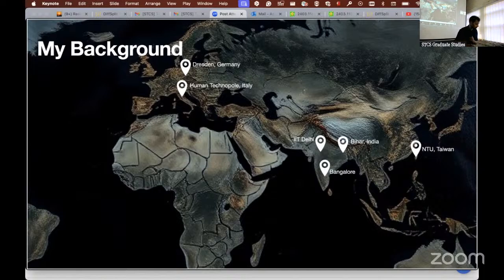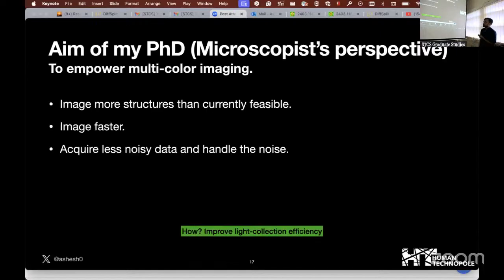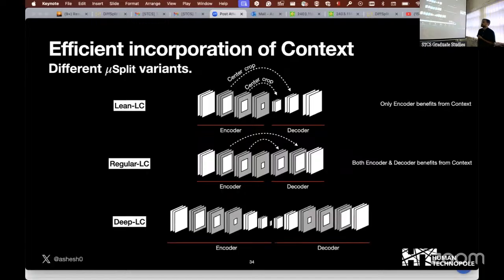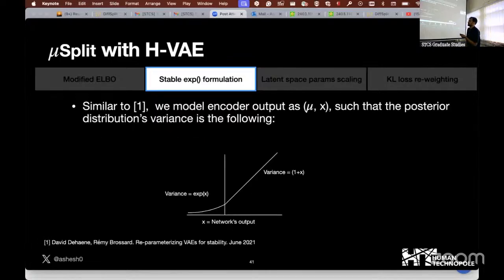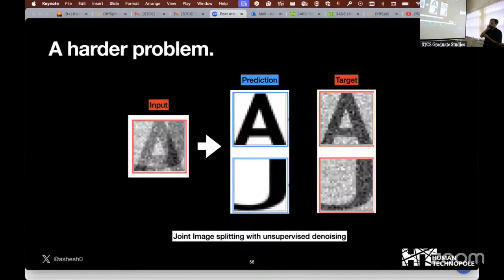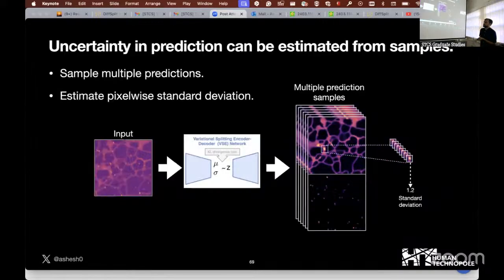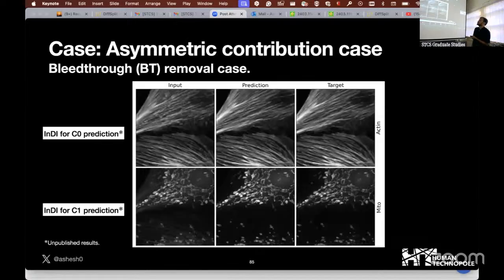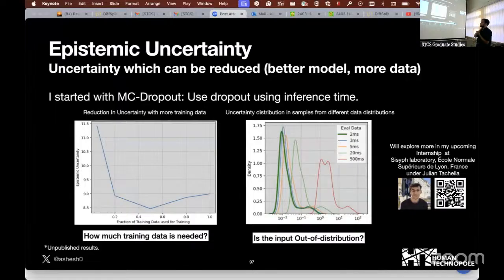Image decomposition in Fluorescence Microscopy: A posterior sampling based approach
Instructor  :  Ashesh Ashesh

Abstract  :  Fluorescence microscopy, a key driver for progress in the life sciences, faces limitations due to the microscope’s optics, fluorophore chemistry, and photon exposure limits, necessitating trade-offs in imaging speed, resolution, and depth. In my talk, I will discuss the two deep-learning based computational multiplexing (image decomposition) techniques I developed during my PhD that enhanced the imaging of multiple cellular structures within a single fluorescent channel, allowing faster imaging and reduced photon exposure. Technically speaking, given a superimposed image (say containing Nucleus and Tubulin), my PhD research is to predict its constituent images separately. Early in my PhD, we found that the best results using regular deep architectures are achieved when large image patches are used during training, making GPU-memory consumption the limiting factor to further improving performance. So, we developed µSplit [AKDS+23], a novel meta-architecture that enabled the memory efficient incorporation of large image-context. We used Hierarchical-VAE (HVAE) and two U-Net variants as underlying architectures for µSplit. We modified HVAE’s ELBO loss term and adopted a KL loss formulation which enabled extraction of high-frequency details. In µSplit, we worked with noise-free data. To handle noise, we then developed denoiSplit [AJ24] which performed unsupervised denoising along with supervised image splitting. For this, we incorporated Noise models, which capture the noise distribution present in the noisy images thereby making our method specific to the employed microscope’s configuration. Additionally, we reverted back to HVAE’s KL divergence formulation. denoiSplit can sample diverse predictions from a trained posterior and the diversity scales with the aleatoric uncertainty in a given input, allowing us to estimate the true prediction errors by computing the variability between samples. During this research phase, we observed the limitations of SSIM (Structural Similarity Index Measure) in assessing model performance on microscopy data. More specifically, we introduced and quantified the notion of saturation, wherein SSIM values become unreasonably high. We also observed an issue arising due to the intensity differences present in microscopy data. To this end, we came up with MicroSSIM [ADJ24], an SSIM variant tailored for Microscopy data. At last, I will try to show the utility of image translation/decomposition methods to biological data with a brief mention of our ongoing collaboration with researchers from Google towards a related problem of bleed-through removal using InDI [DM24], a diffusion-like iterative model.

Short Bio : Ashesh is a last-year PhD student in the Computer Science department at TU Dresden, Germany. He has done all his PhD research at Florian Jug’s lab, Computational Biology Center, Human Technopole (HT), Milan, Italy. His PhD project is an image decomposition task of splitting a superimposed (fluorescence microscopy) image into its constituent channels, which has already been published at reputed international conferences in Computer Vision (ICCV 23 and ECCV 24). Moreover, from several projects done by Masters, PhDs, and Post-doctoral fellows at Human Technopole, Ashesh's PhD project was first selected for an oral presentation and later given the best oral presentation award at the HT PhD–Postdoc Symposium 2024. Previously, Ashesh received a Dual (B.Tech+M.Tech) degree in Computer Science in 2015 from IIT Delhi. He has more than 3 years of experience working in Industry, mostly as a Data Scientist. Ashesh also worked at National Taiwan University, Taipei, Taiwan, as a Research Assistant for about a year under Prof. Hsuan-Tien Lin. There, he initiated research on multiple Computer Vision problems in the lab and got two publications.